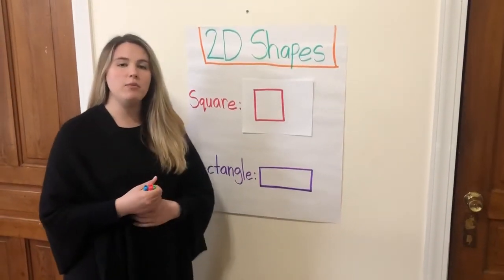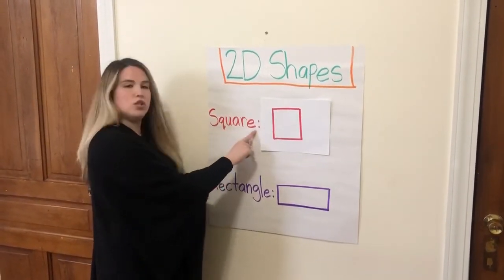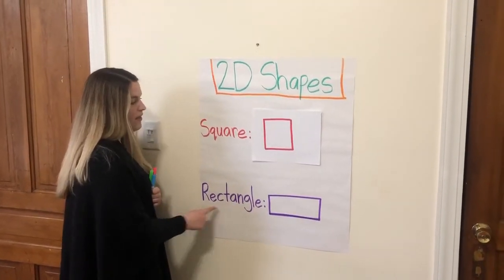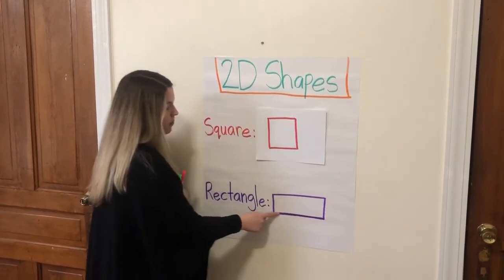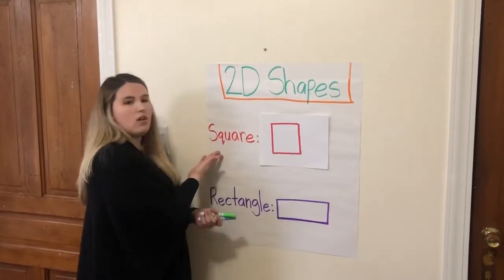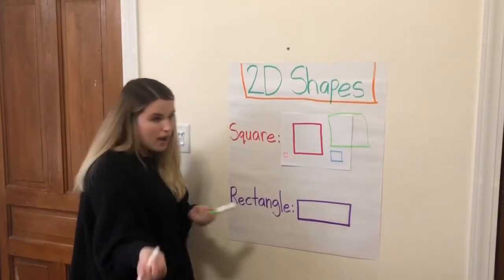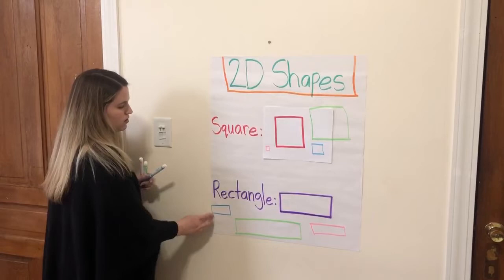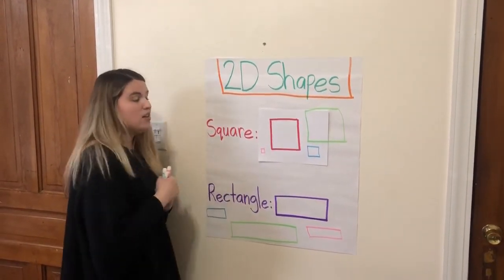Square and Rectangle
In this video, Ms. Nota will teach you about squares and rectangles. You will learn about the word form, how the shape looks like, and how these shapes are different.